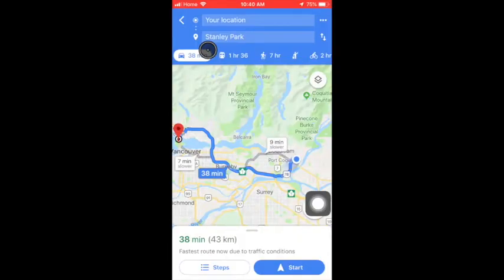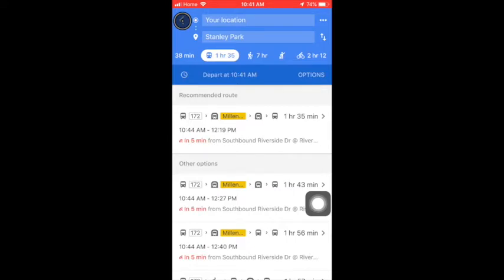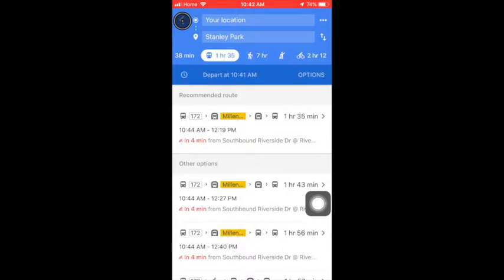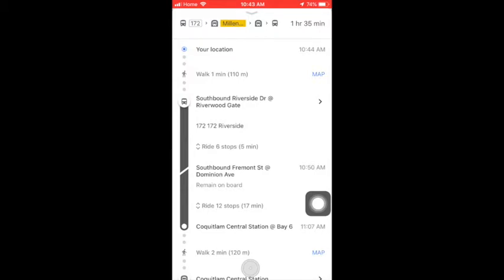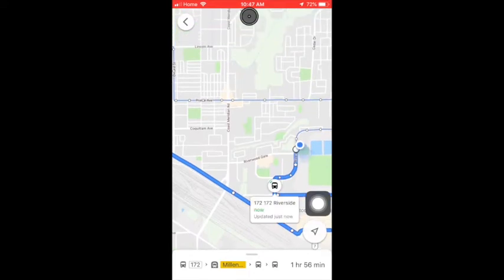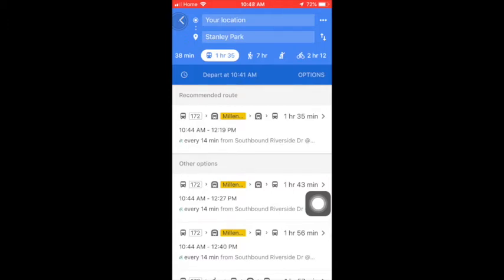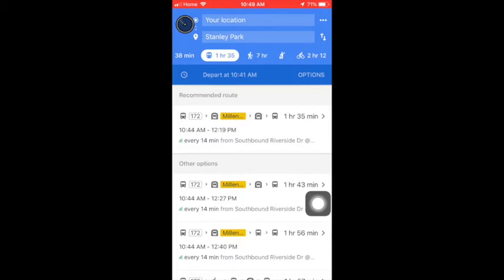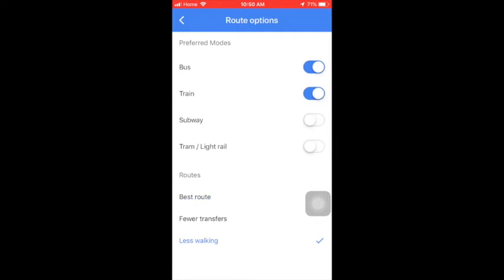How to use the Transit Mode on Google Maps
If you want to travel like a local, you have to get around like a local. To do this you have to know how to use the public transportation and Google Maps is one of the best ways to do this.

In this video I show you step by step how to use the Transit mode in Google Maps so you don't get lost or frustrated on your trip. Google Maps is one of the top travel apps I use when I travel. This video is an excerpt from my Google Maps course where I show you all the in's and out's, the pitfalls and how to use this app for planning your trip.

There will be plenty more of these to come.

Grab your FREE VACATION BLUEPRINT STARTER KIT to help you plan your next trip:

How I used Google Maps to Conquer London in 5000 steps a day.